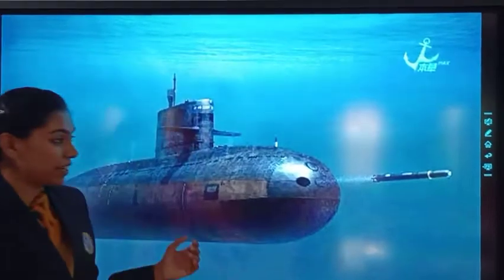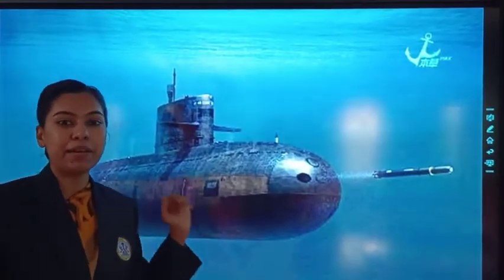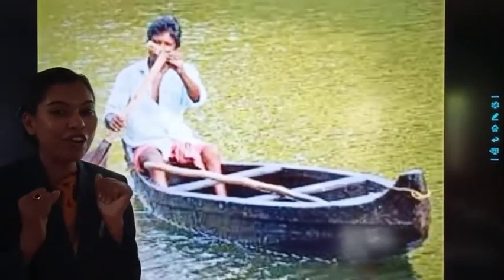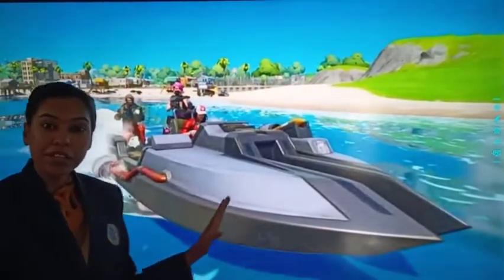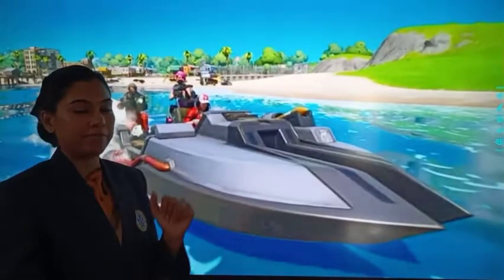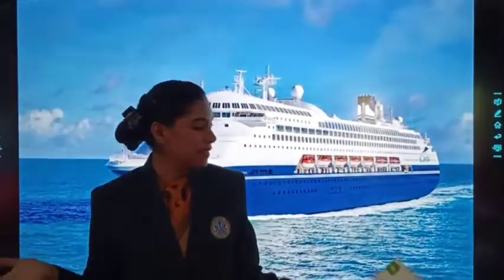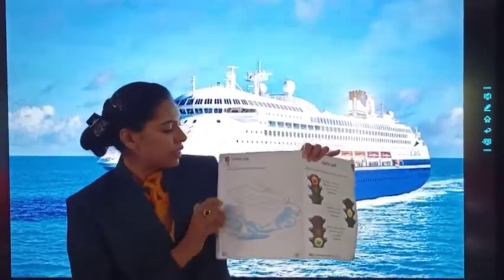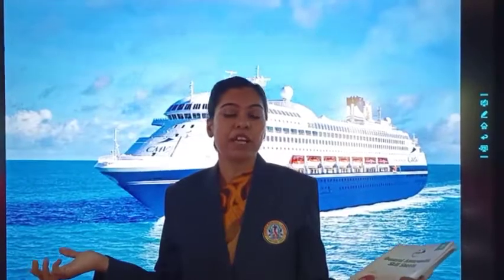Class : LKG // GK // Water Transport